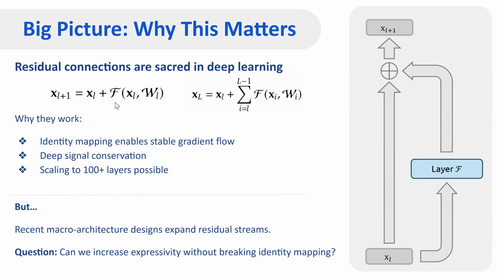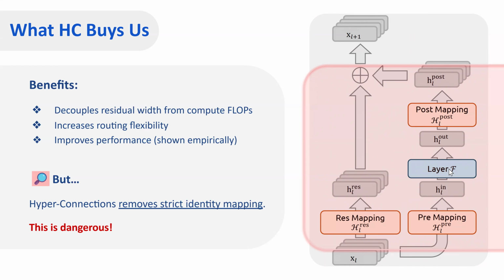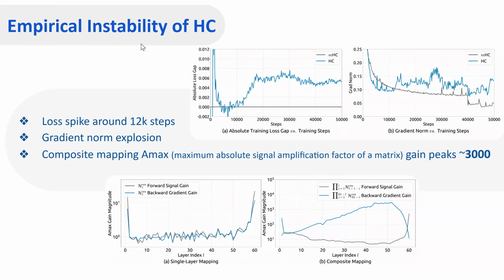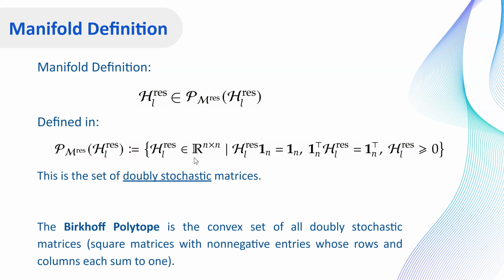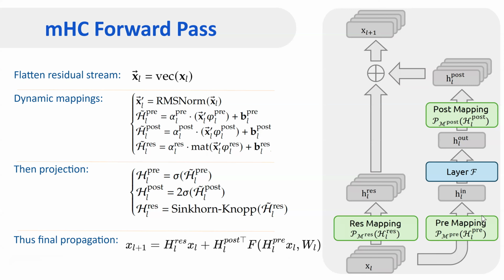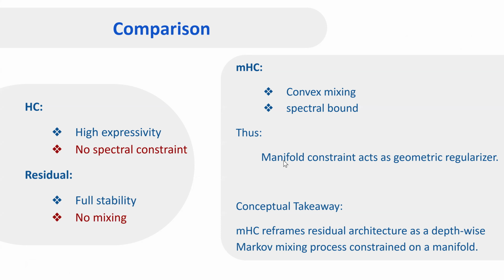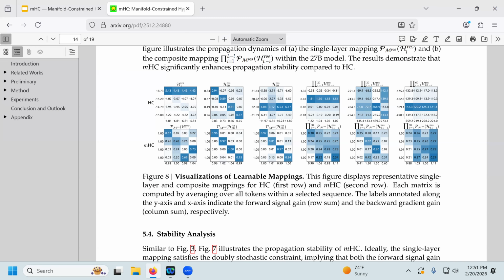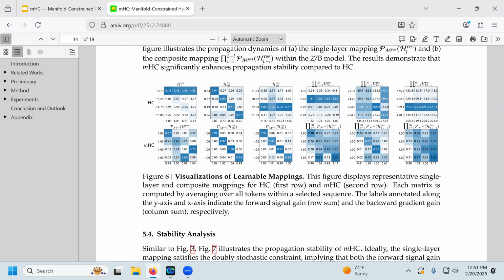MLBBQ: mHC: Manifold-Constrained Hyper-Connections by Amir Sabbaghziarani